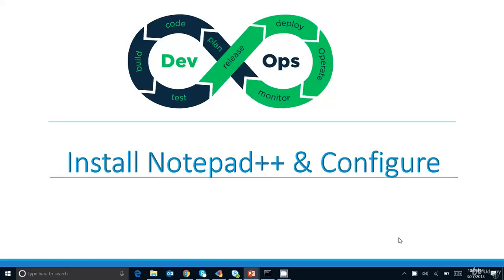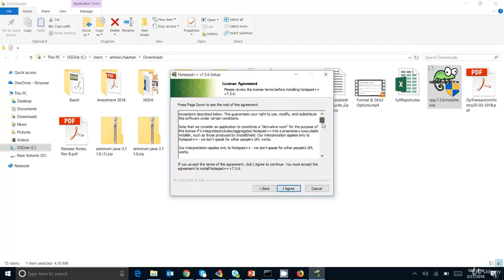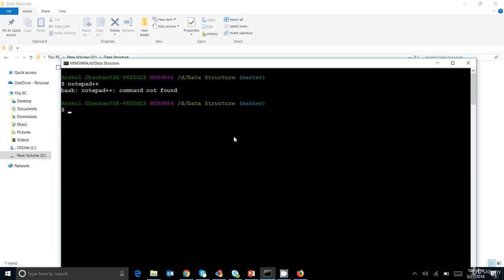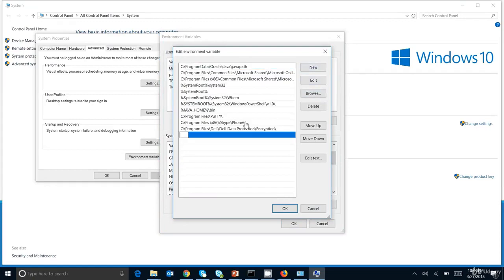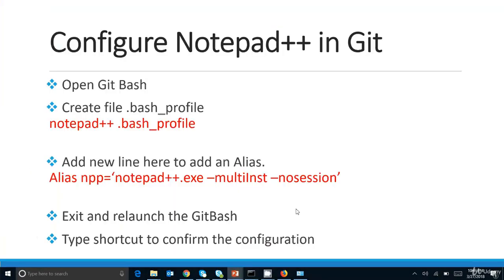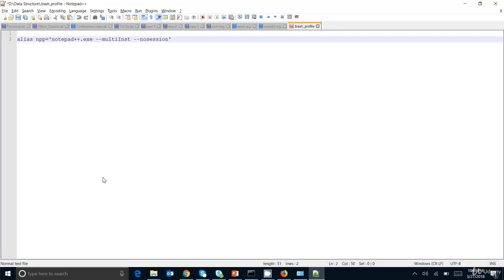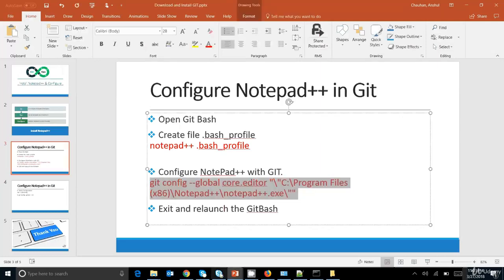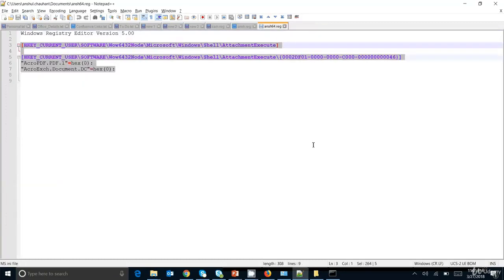21 NotePad ++ As GIT Editor for Windows